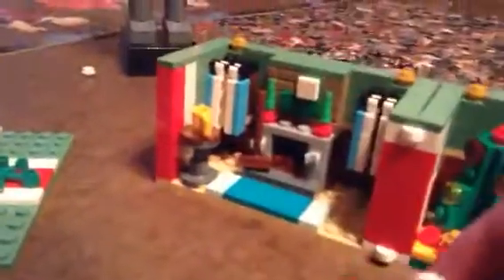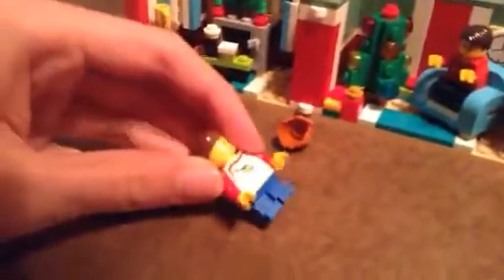Lego Present Promotional Set Part 2: Review